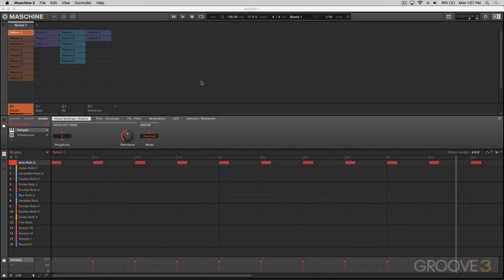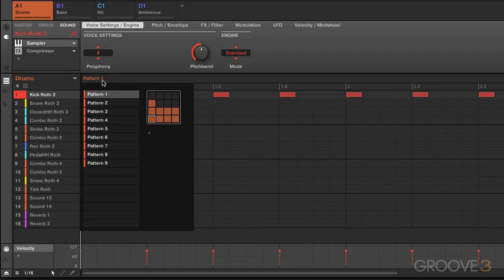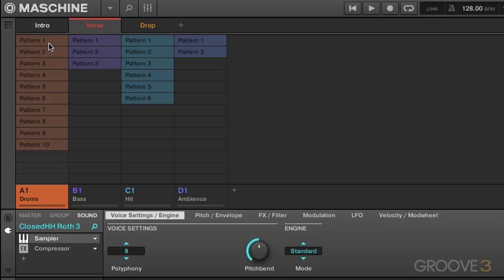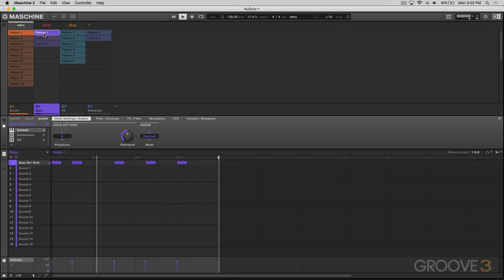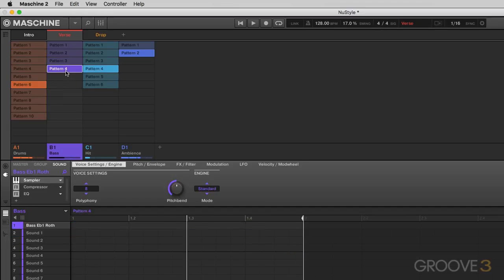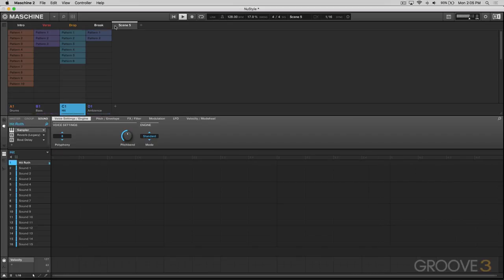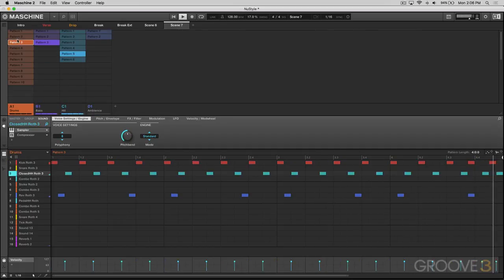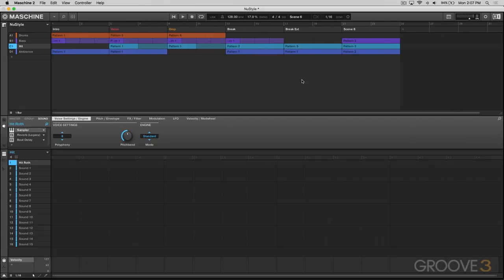Introducing Ideas View (MASCHINE Know-How: Ideas View)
The biggest change in the 2.6.5 update is the ideas view, a fast and flexible way to organize your patterns into scenes.